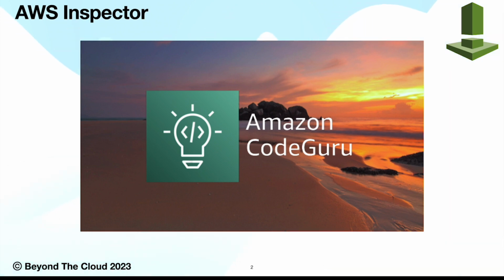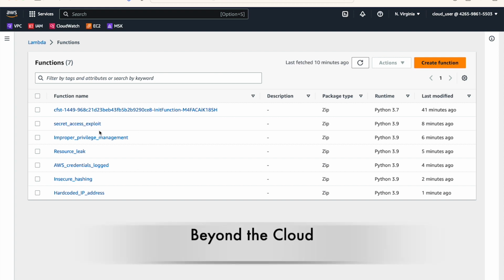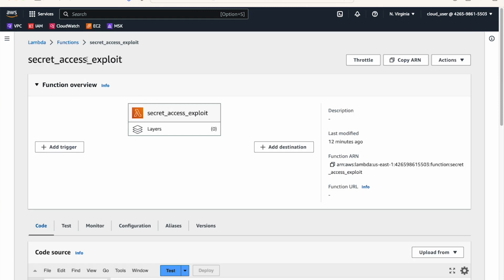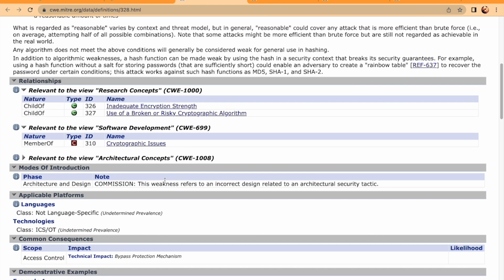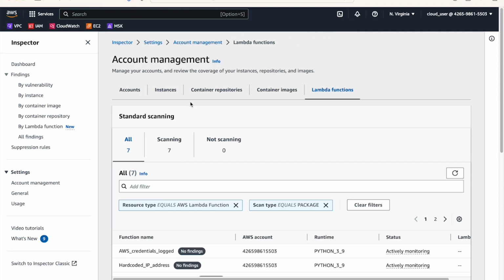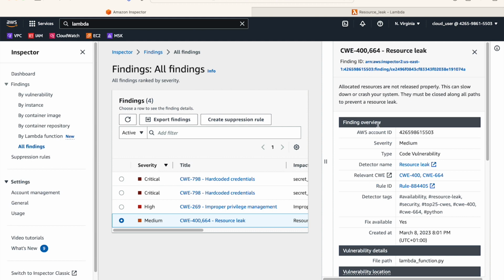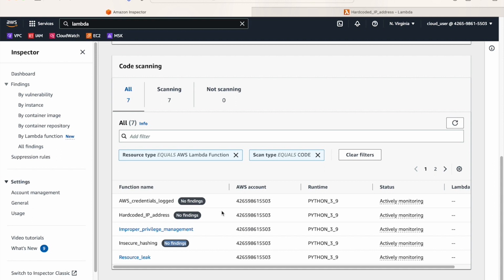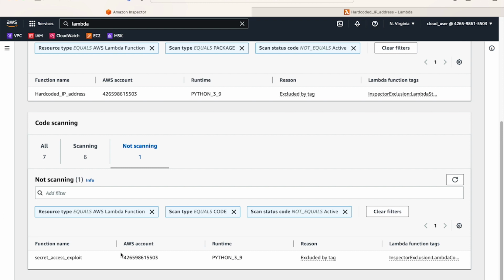AWS Inspector to scan Lambda Code for vulnerabilities | CodeGuru library | AWS Security | Part 2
In this video, I have discussed AWS Inspector and how it scans for vulnerabilities.

AWS Inspector is a security assessment service offered by Amazon Web Services (AWS) that helps to improve the security and compliance of applications deployed on AWS infrastructure. It provides a comprehensive set of tools and capabilities to analyze the security and compliance posture of an application, identify potential security issues, and provide detailed remediation guidance.

Inspector helps to identify security vulnerabilities and compliance issues by running automated security assessments against EC2 instances, and it provides a detailed report of security findings. The service offers a wide range of security tests such as vulnerability assessments, network security assessments, compliance checks, and more.

Inspector can be integrated with other AWS services such as AWS Config, AWS CloudFormation, and AWS CloudTrail to provide a comprehensive security solution for AWS-based applications. The service also integrates with third-party security tools and services to provide a more comprehensive security solution.